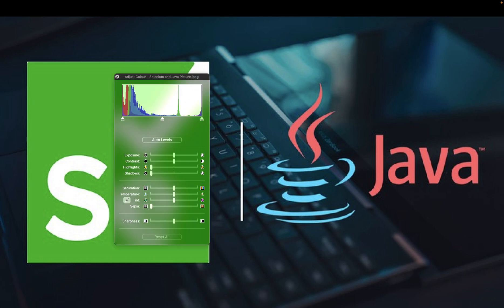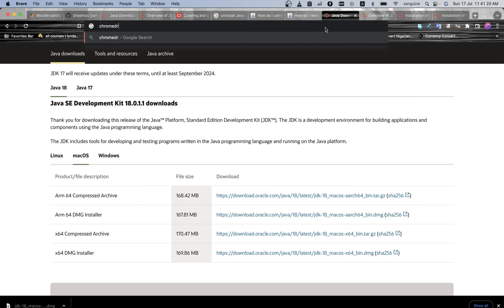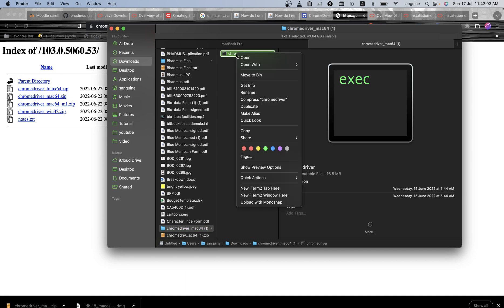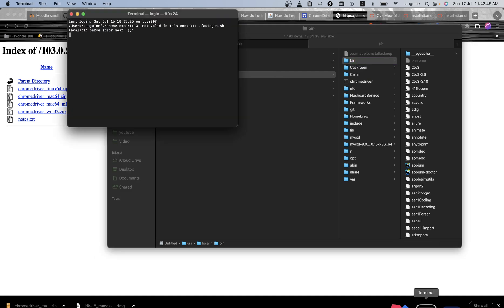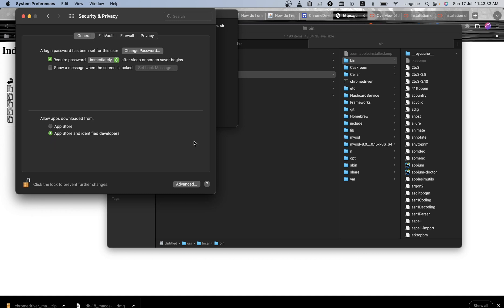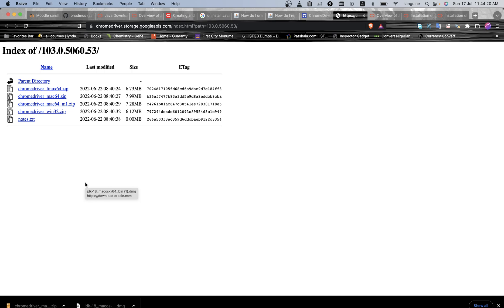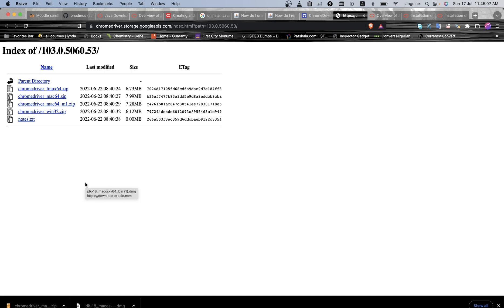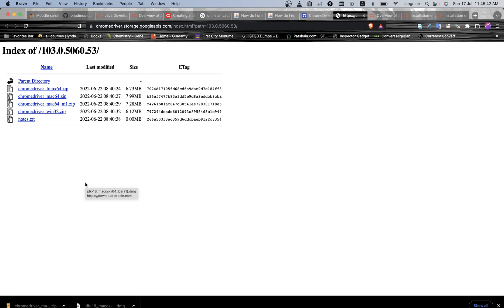Class 5: Chromedriver Setup on MacOS